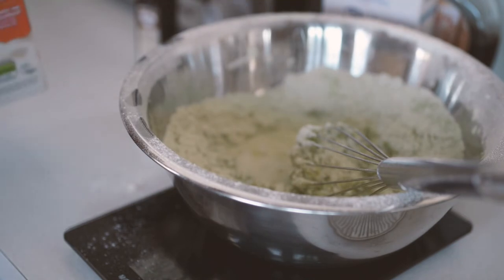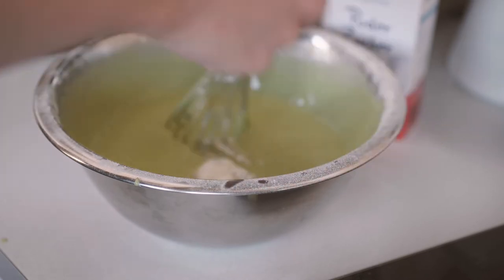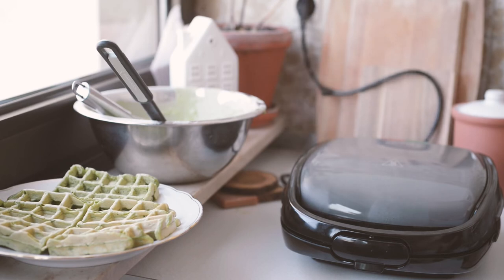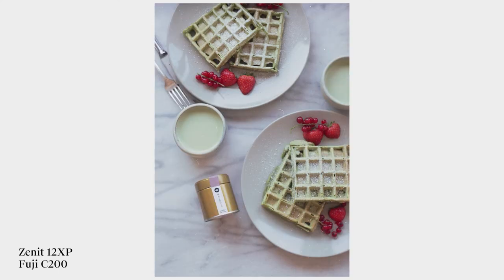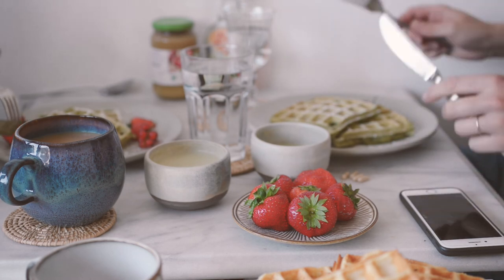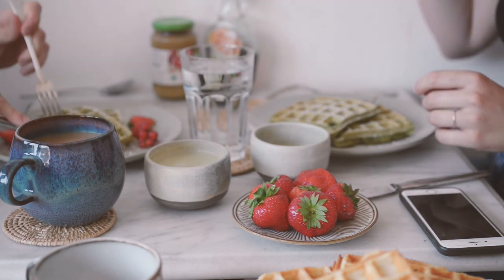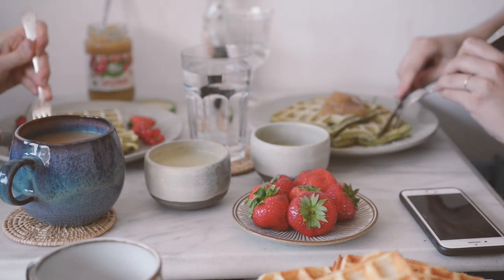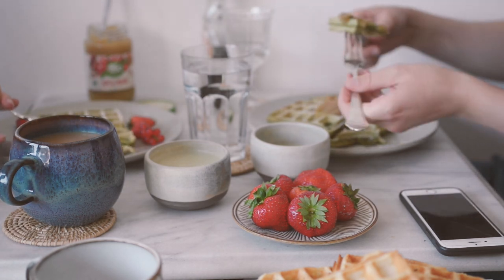making VEGAN MATCHA WAFFLES + FILM photos | summer memories pt. I 🍵🧇🌞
Today’s video is the first part of a mini series called „summer memories“ which is just about that: some moments from the past summer which I never shared so far!
In this video, I’m making vegan matcha waffles for the first time with my sister! 🍵🧇
We did this back in July when I also had a collaboration with Sunday Natural and used their KAZE matcha for the waffles as well as their UJI Premium Matcha for a taste comparison of the two (not included in the video, sorry 🌷).
Let me know your opinions on this video in the comments and if I should try more matcha recipes! ♥️

Waffle Maker
Bamboo Whisk / Chasen
Bamboo Spoon / Chashaku